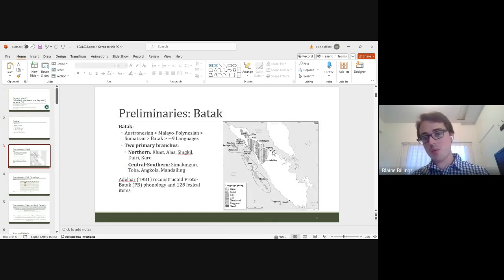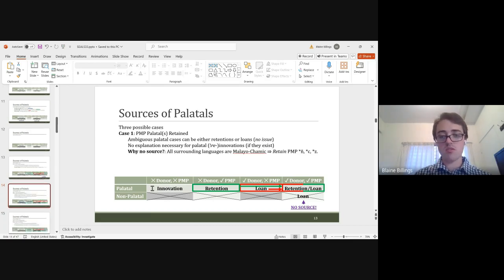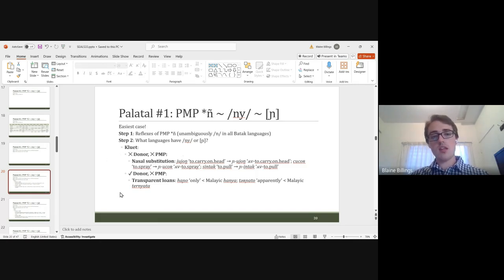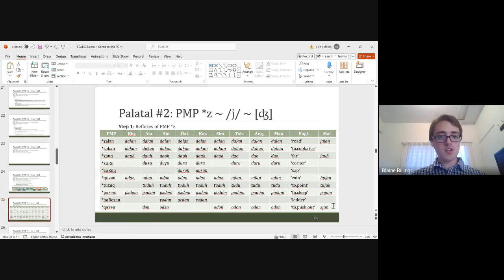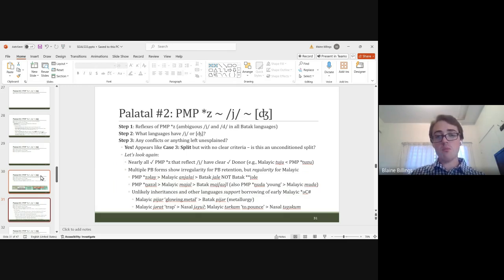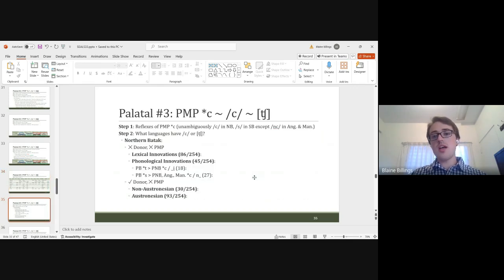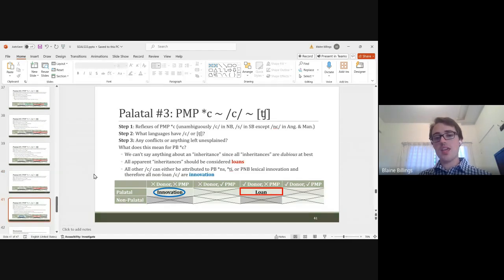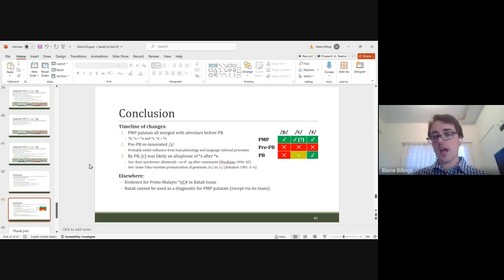[SEALS 33] Blaine BILLINGS ”Do you *c what I *c? Proto‐Batak palatals and what they (don’t) say ...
[SEALS 33] Blaine BILLINGS ”Do you *c what I *c? Proto‐Batak palatals and what they (don’t) say about PMP”